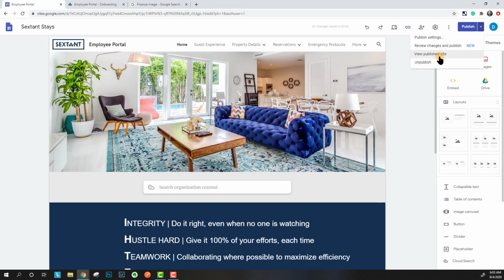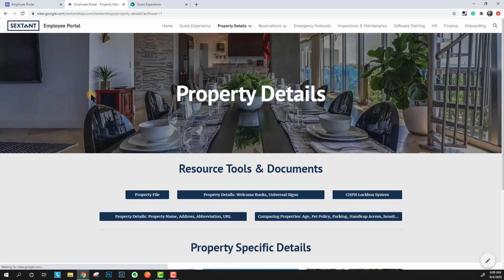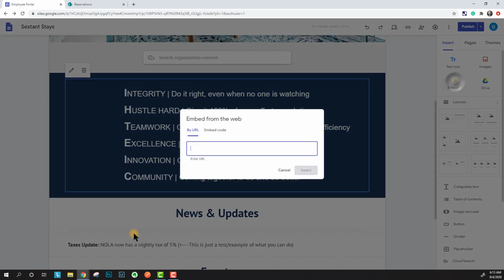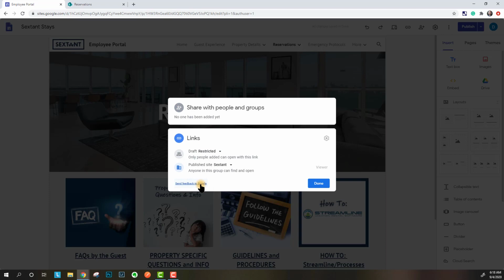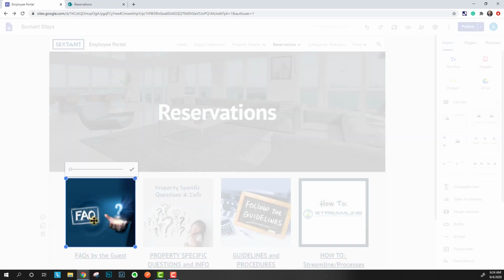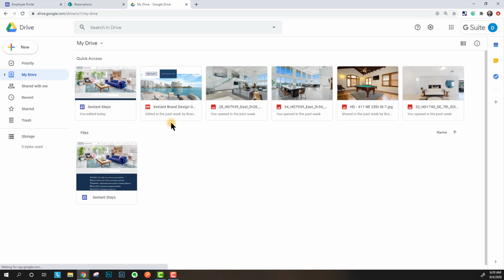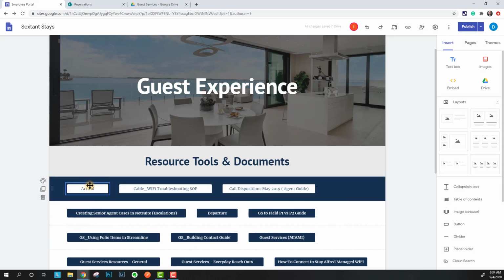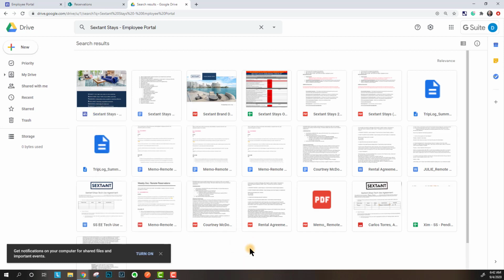Sextant Stays | Employee Portal - Google Sites Walkthrough